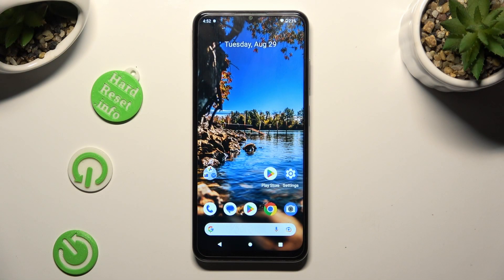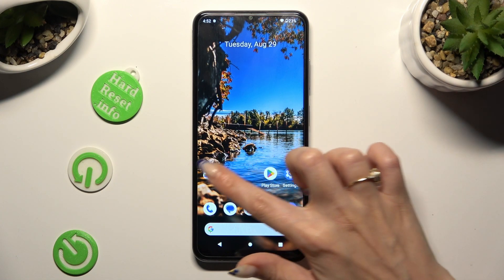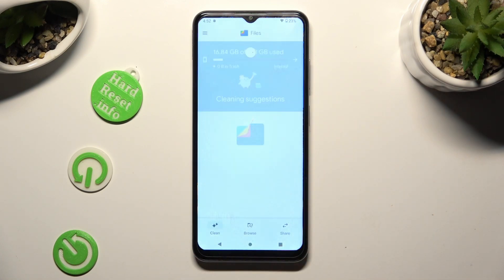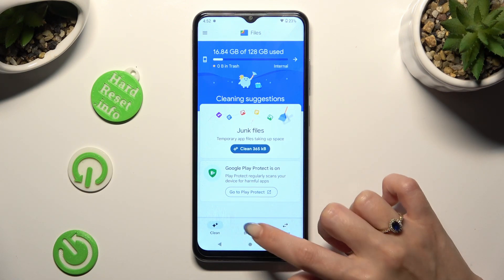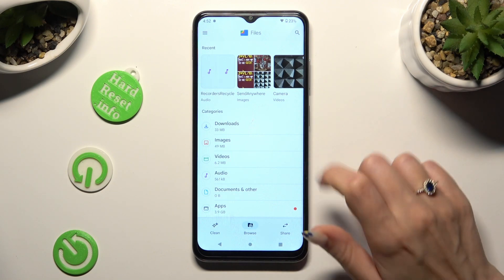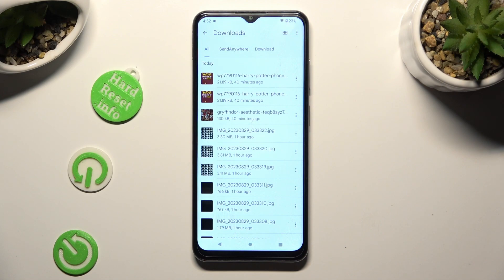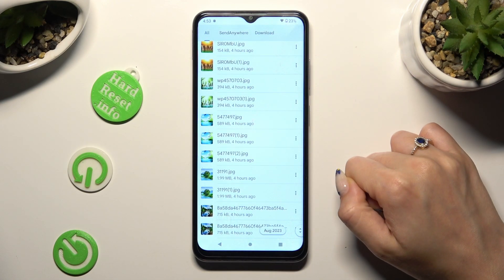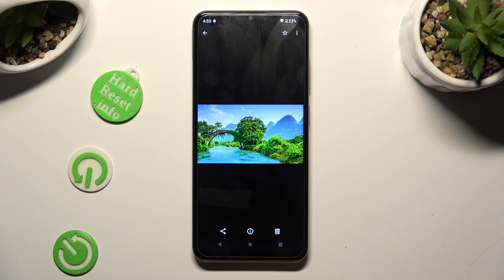How to Find Downloaded Files on the Nokia G42 5G? Where is Download Folder in Phone Data?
Good morning. Discover how to easily locate your downloaded files on the Nokia G42 5G. Whether it's a PDF, image, or any other document, we'll guide you through the steps to access your downloads with ease. We hope you enjoyed our tutorials.

How to Access Downloaded Files on the Nokia G42 5G?
How to Locate Downloads on Nokia G42 5G Smartphone?
How to Find Saved Files on Nokia G42 5G Phone?